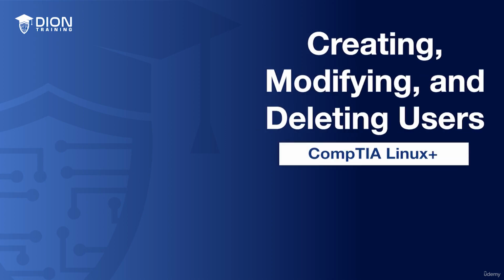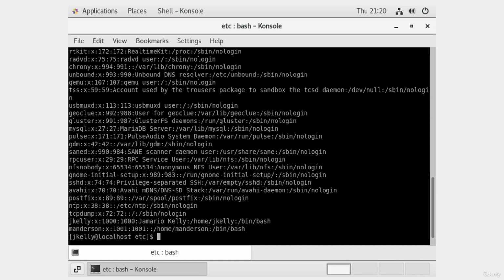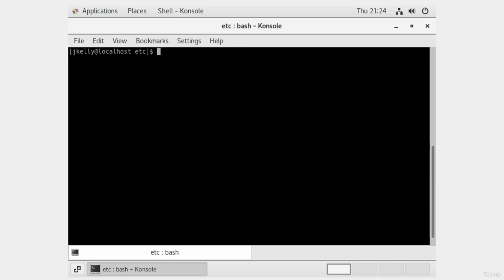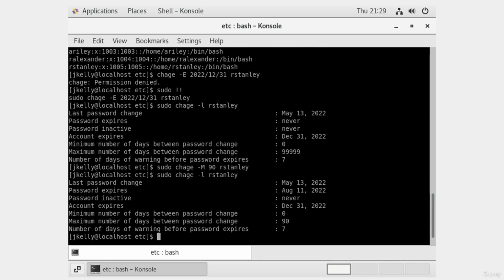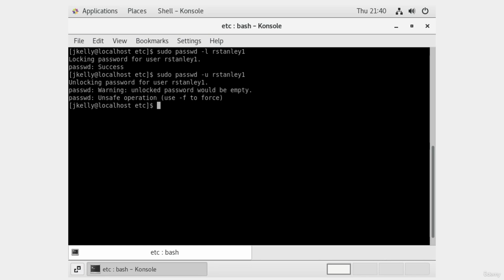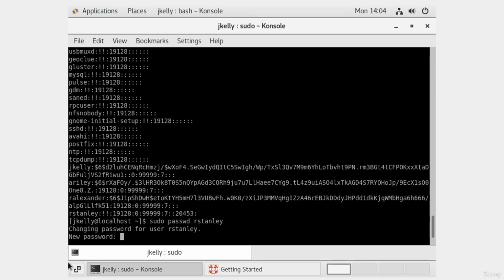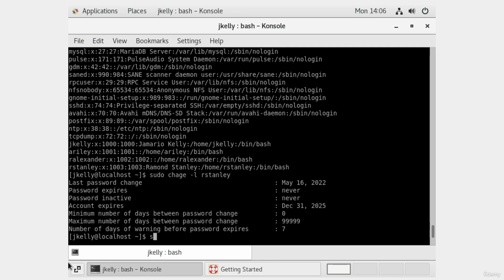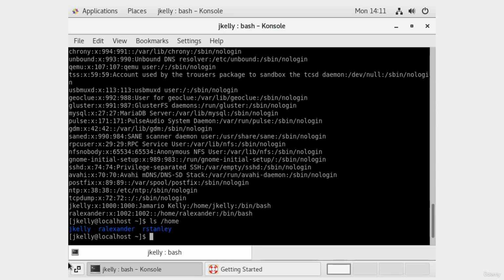Creating, Modifying, and Deleting Users On A Linux System